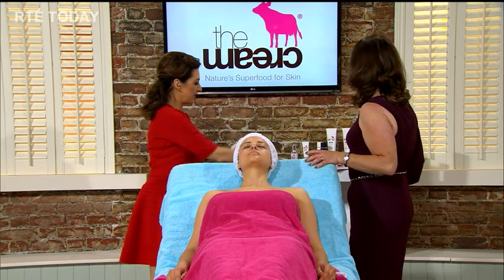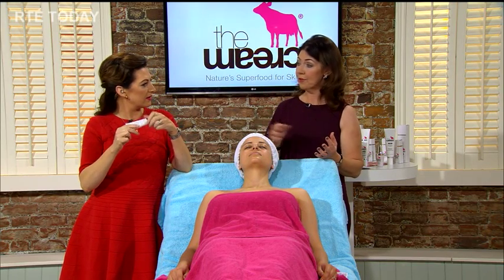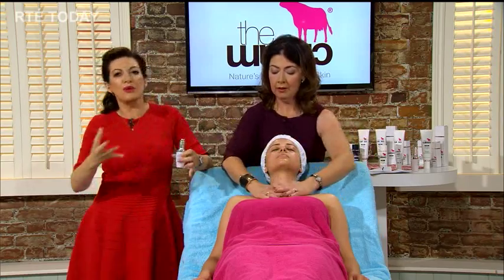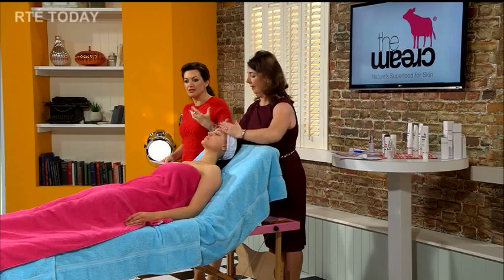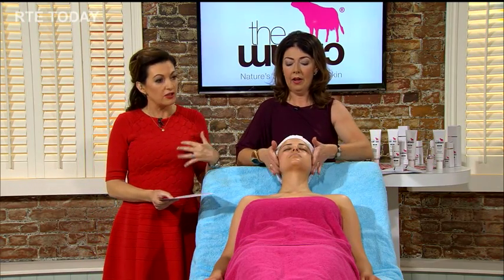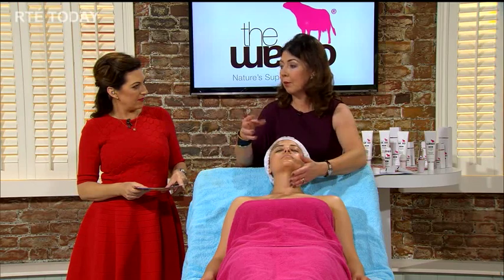TheCream On RTÉ's Today Show Oct 2nd 2015 | Benefits of Colostrum for Skin | All Natural Skincare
Mary O'Donnell presents theCream on the Today Show.
Learn more about each product, watch them being demonstrated and discover Mary's personal favorites.🌺🩷Colostrum All Natural Skincare | Are YOU Using Toxins on Your Skin?  | theCream | Non Toxic Skincare. Discover the secret to naturally beautiful, healthy skin

theCream 🌺🩷
Winning Seven International Awards is a testament that our unique primary ingredient Colostrum is a major breakthrough in skincare. Beautiful, Healthy Skin Is No More A Dream, But A Reality.
Explore our amazing range of award-winning colostrum skin care products.

Colostrum Skincare Collection
Nurture your skin with Colostrum from New Zealand.

Powerful & Cell-building. Replenish Your Skin Barrier. Fight Wrinkles and Fine Lines.
Formulated with no chemicals, parabens, preservatives or fillers.